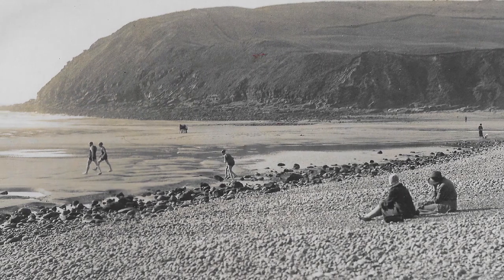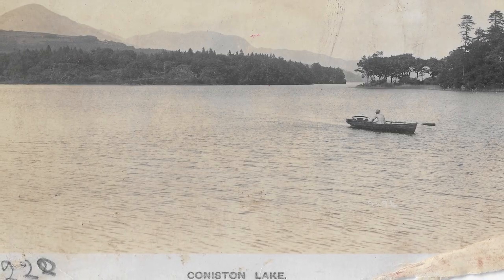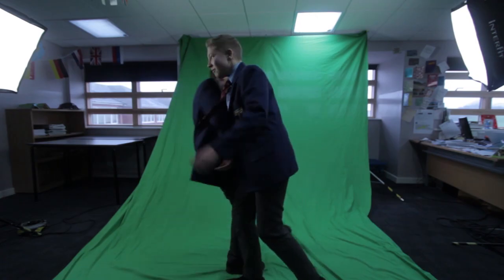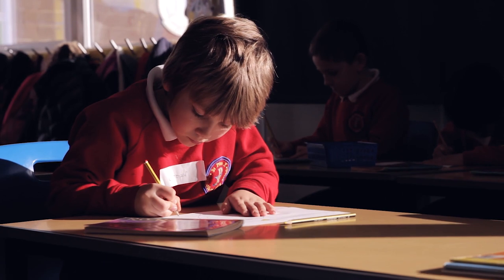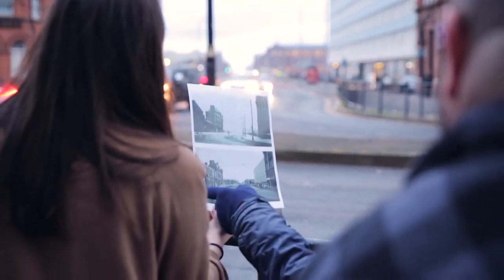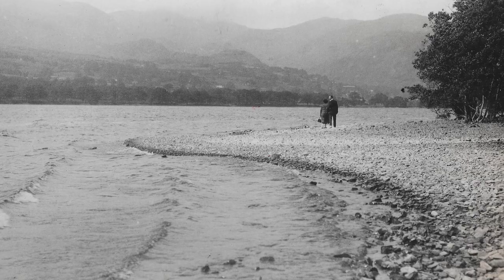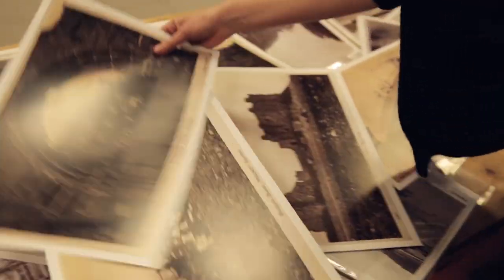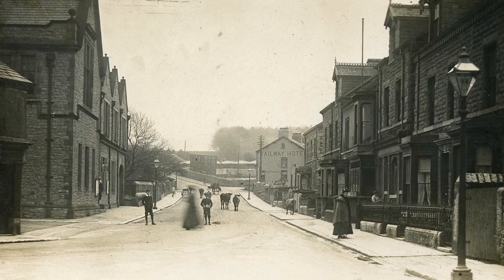North-West Postcard Project | Sankey Archive Heritage Photography | Documentary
Behind-the-Scenes short documenting a series of workshops and talks based on the Cumbrian father-son photographers The Sankey's.  This heritage postcard photography project ran from October 2018 and March 2019 as part of the development stage to rescue, restore & preserve the collection ahead of the "Seeing The North with Sankey" creative programme (due to commence late 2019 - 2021).